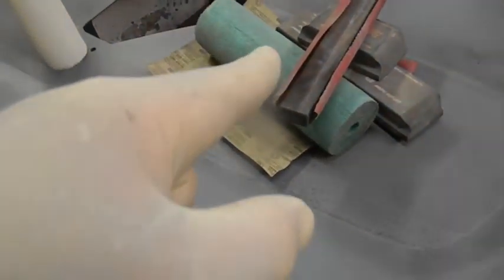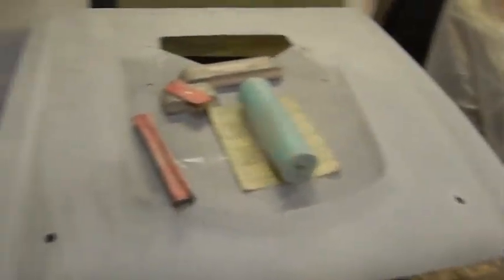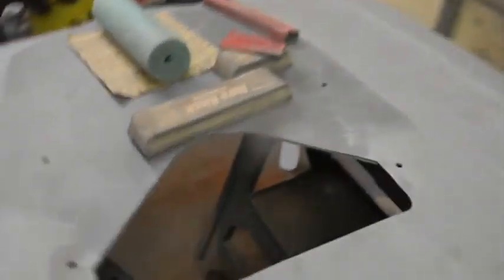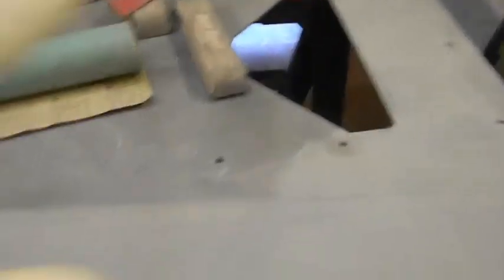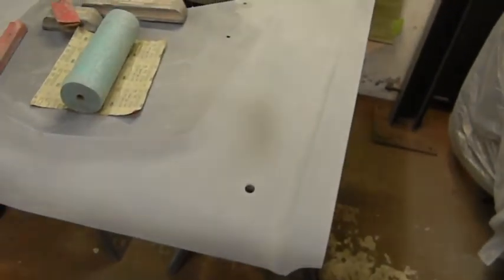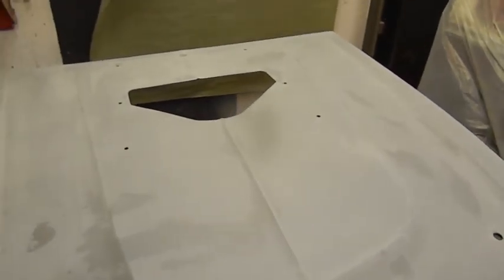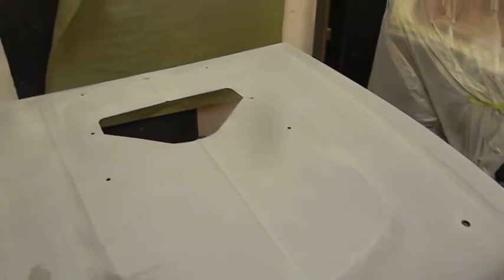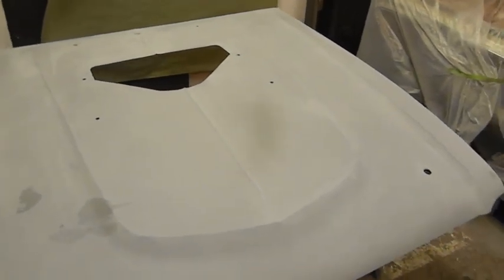2K Block Sanded On Hood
Excellent Job By Jr.